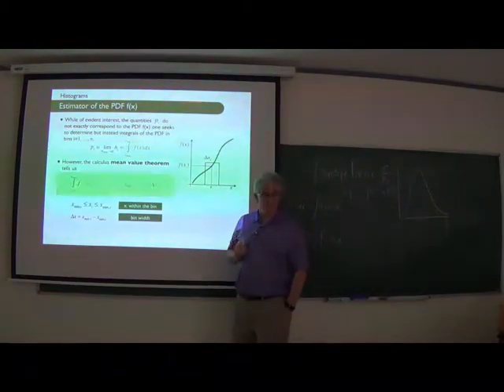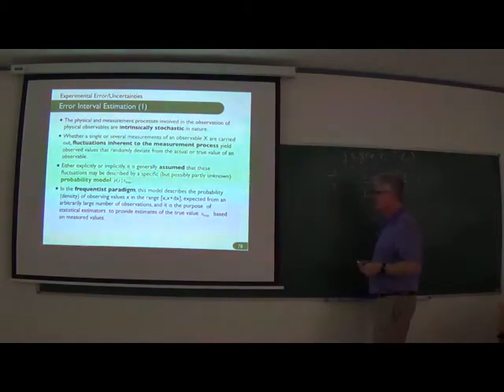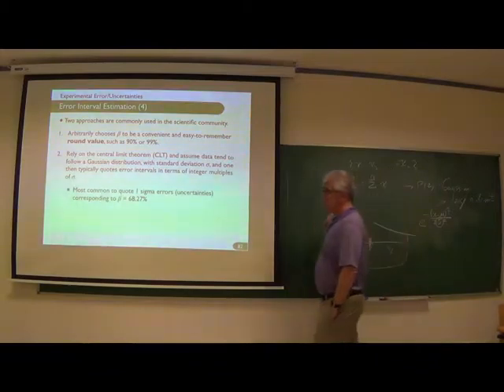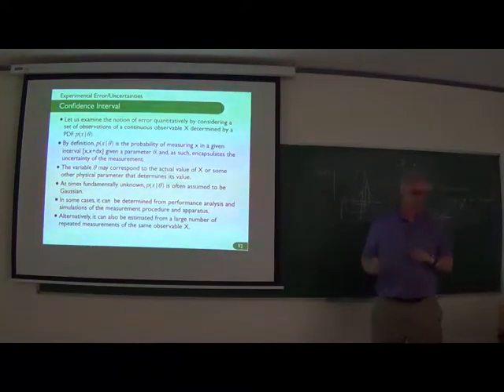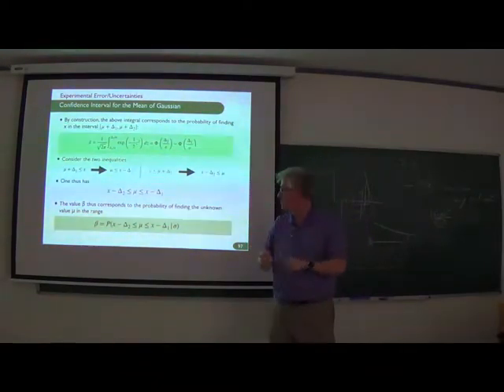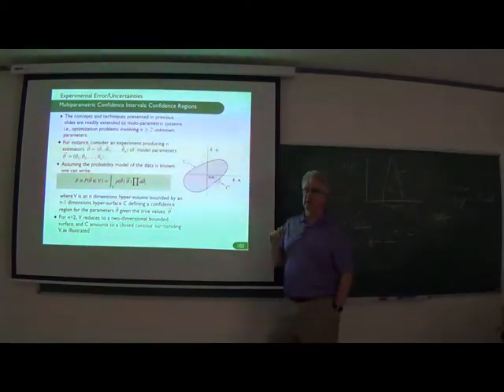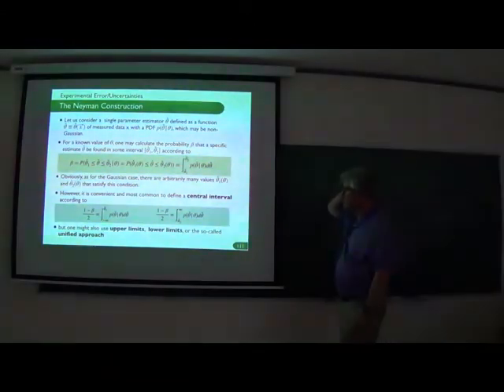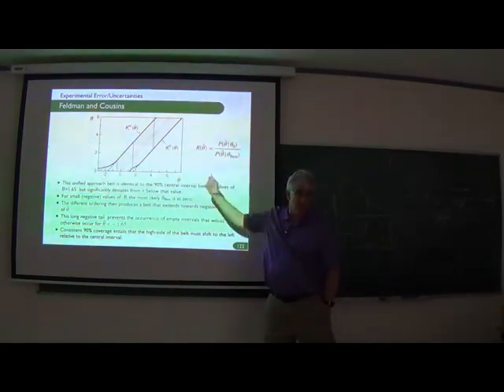Lecture 2b. Data Characterization, Modeling and Errors.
Métodos Estadísticos para el LHC (en lengua inglesa).

Minicourse delivered by Prof. Claude Pruneau from Wayne State University.

Cursillo impartido por el Prof. Claude Pruneau, de la Universidad Estatal Wayne (Michigan, EEUU). 18 al 20 de Noviembre del 2019.
Autor del libro "Data Analysis Techniques for Physical Scientists"
Lección 2: caracterización de datos, modelado, incertidumbres. Parte (b).